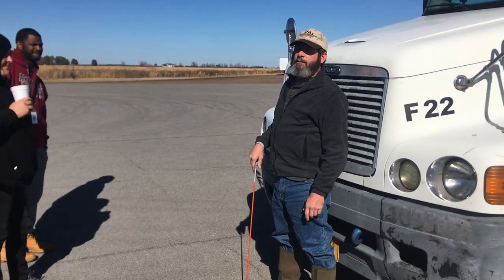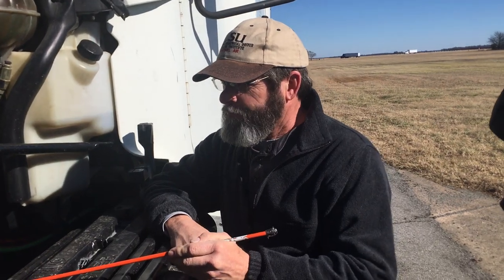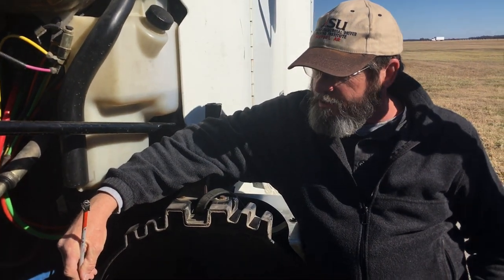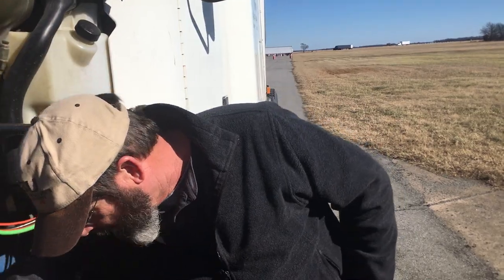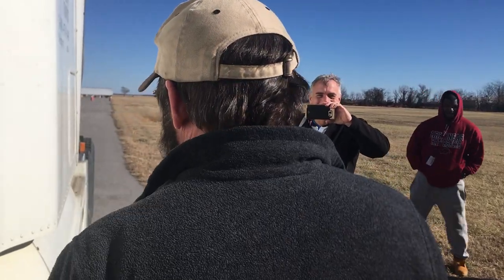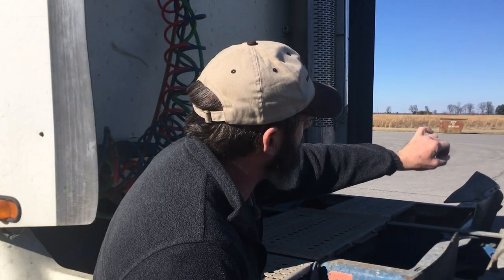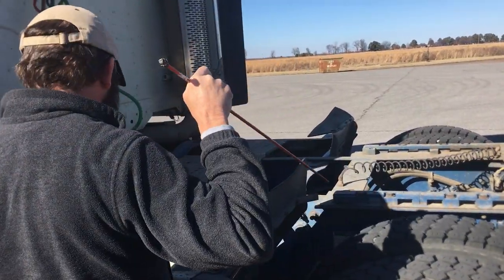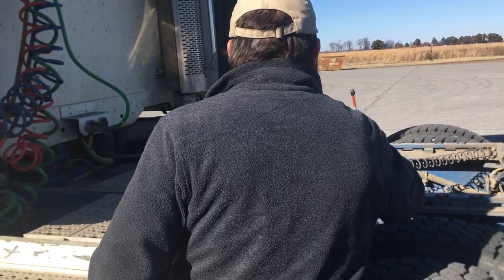Pre-Trip Inspection CDL Training Part 2 Maverick Transportation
This is Stephen Raviscioni going over the Pre-trip inspection.